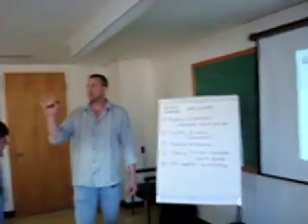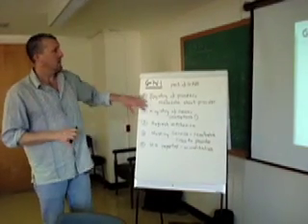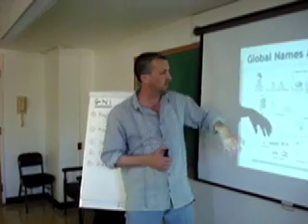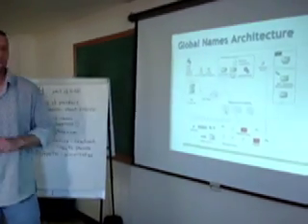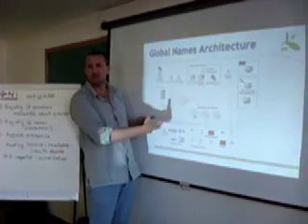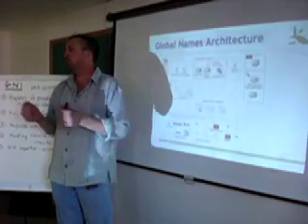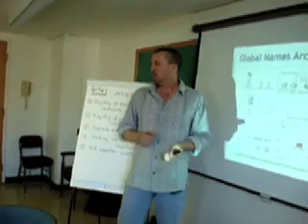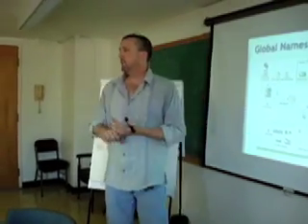Global Names Architecture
Presentation given at the Marine Biological Laboratory on the Global Names Architecture project by David Remsen.